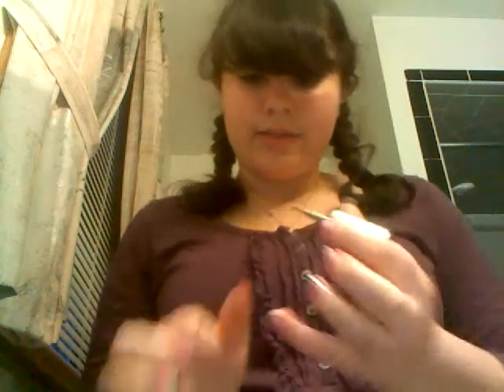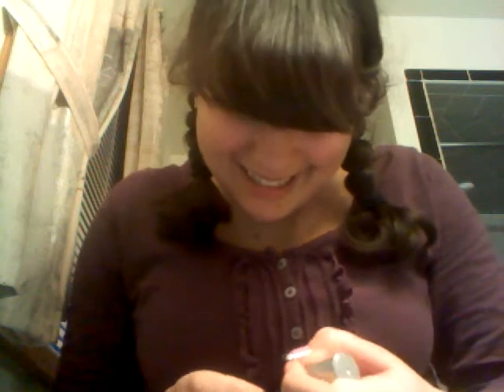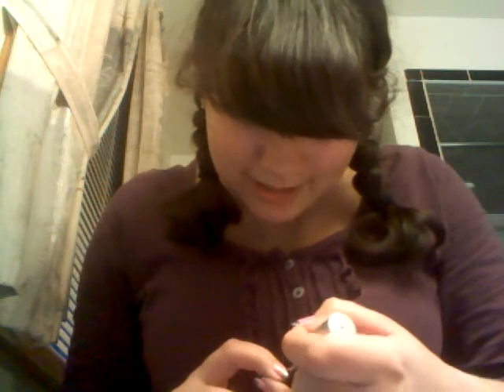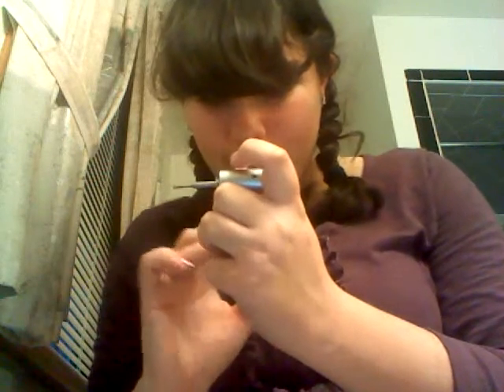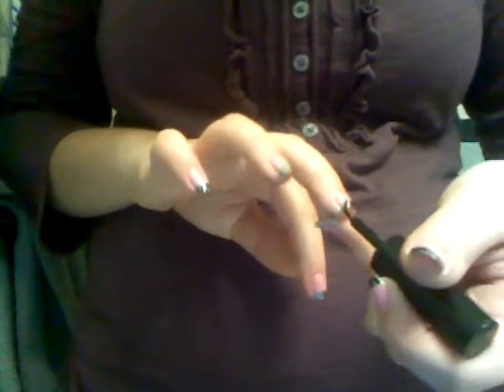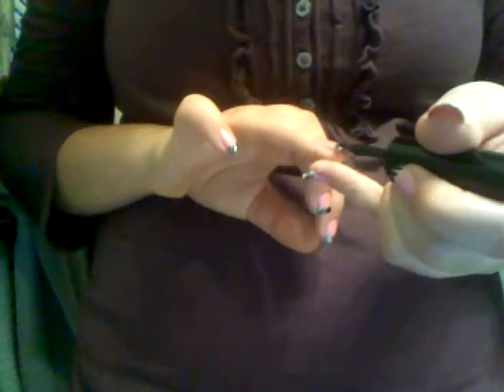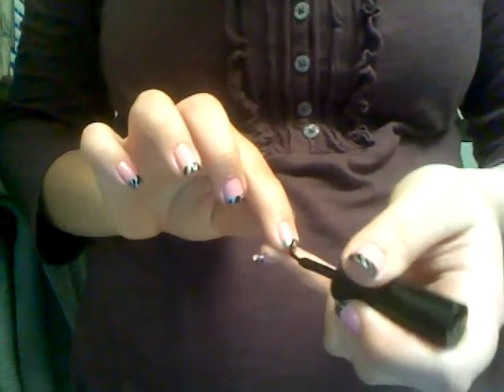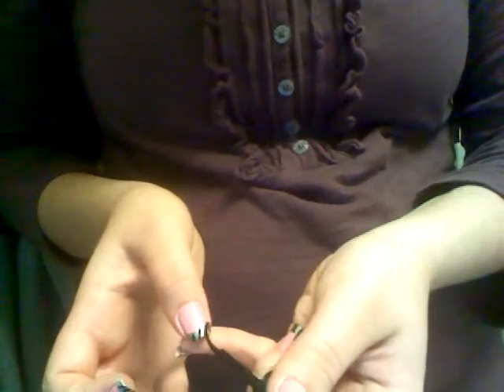coutore nails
fun easy